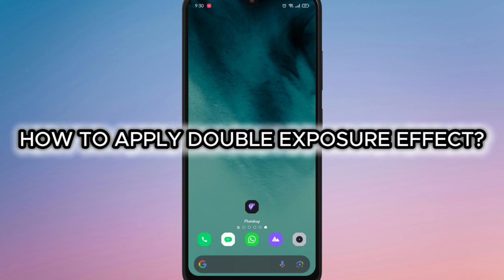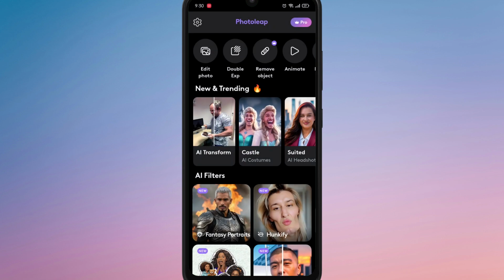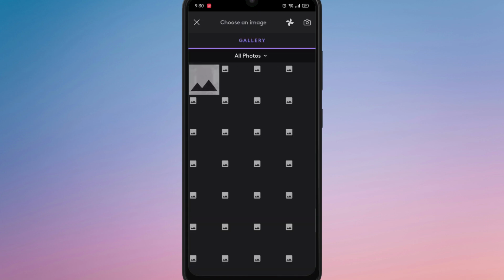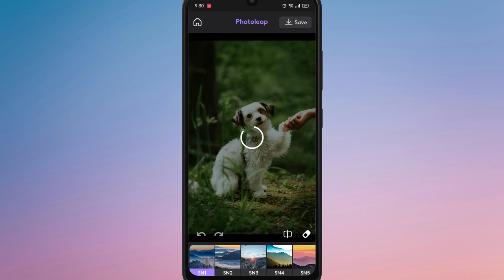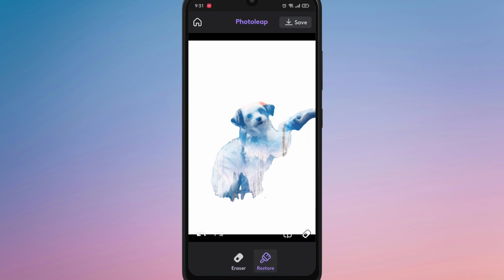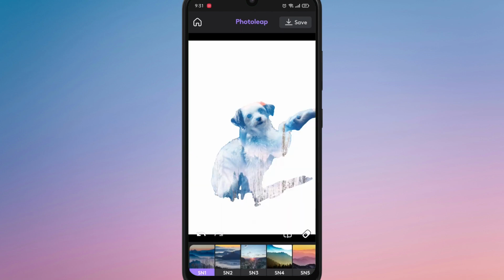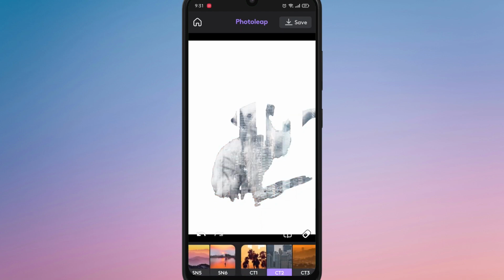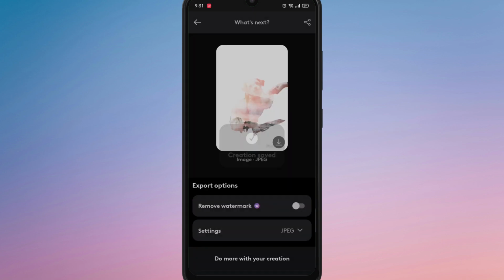How to Apply Double Exposure Effect in Photoleap 2025?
Want to create stunning double exposure photos easily? In this step-by-step tutorial, we show you how to apply the double exposure effect in Photoleap. Learn how to blend your chosen image with default images from the app, use the eraser tool to remove or restore parts, and customize your photo to achieve the perfect artistic look. Whether you’re a beginner or looking to enhance your photo editing skills, this guide will help you master double exposure effects in no time.

Have any questions? Drop them in the comments, and we’ll be happy to assist!